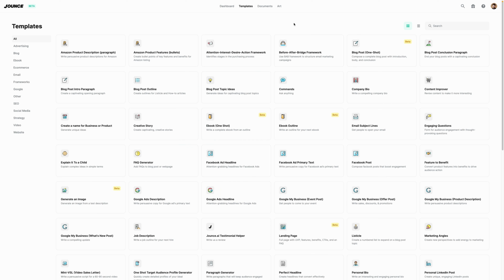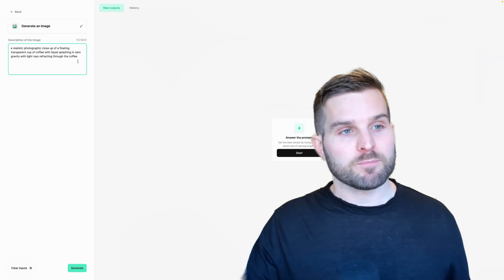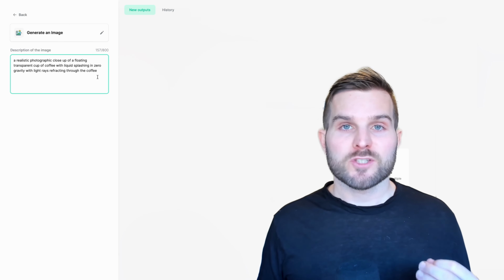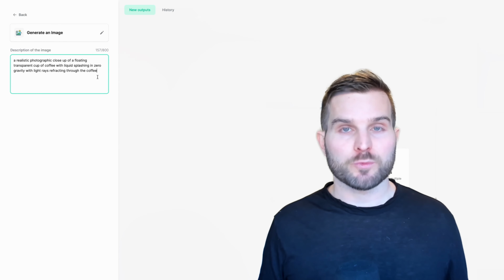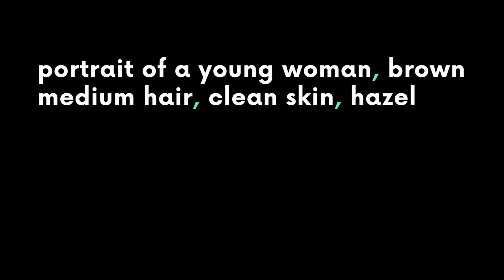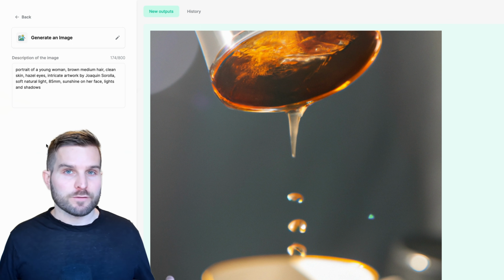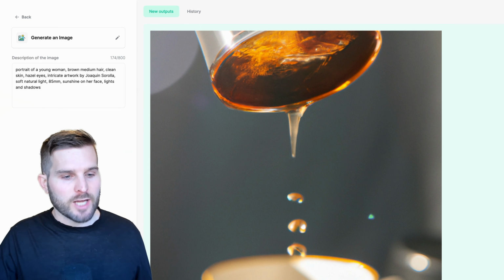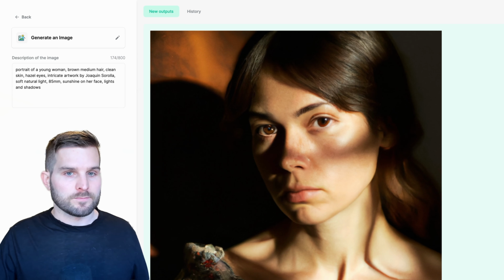How to Create with Jounce Art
Welcome to the latest video from Tyson, where he introduces Jounce art - the ultimate tool for creating stunning images and illustrations for your marketing content.

In this video, Tyson walks you through the features of Jounce art and shows you how easy it is to create beautiful images for your email, advertising, social media, ebook covers, and other marketing materials. You'll learn how to use the input feature to describe the image you want to create and get tips on how to make your descriptions as specific and descriptive as possible for the best results.

Tyson also demonstrates how adding commas in your prompts can make a significant difference in the quality of your output. You'll see how easy it is to create a wide range of images and illustrations in just a few minutes, thanks to Jounce art's advanced AI system.

And the best part is, you can easily save or copy the images you create for use in your upcoming projects. Tyson also gives you a sneak peek into the upcoming version two interface of Jounce art, promising even better quality art.

So what are you waiting for? Watch this video, explore Jounce art, and start creating stunning images for your marketing content today!